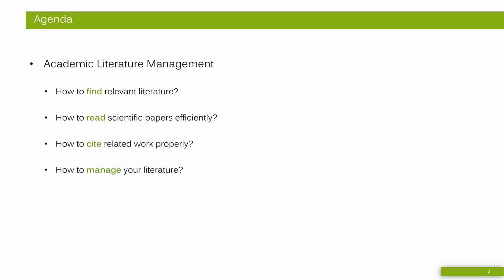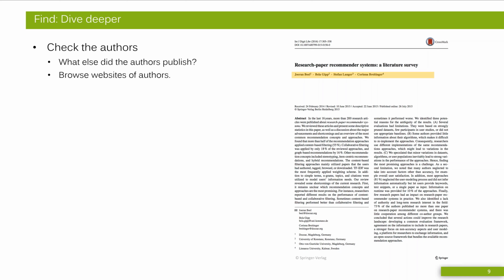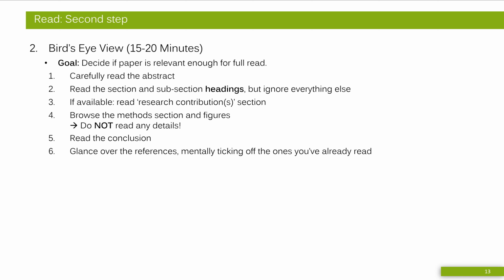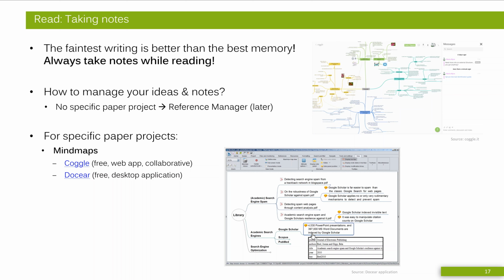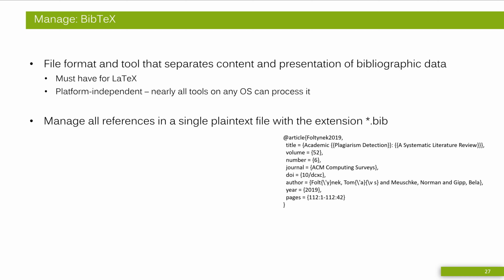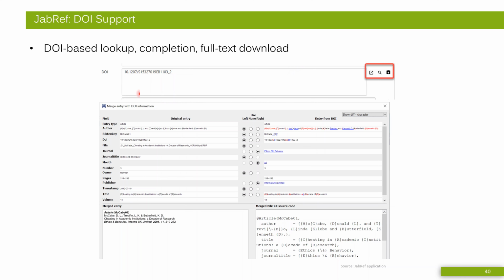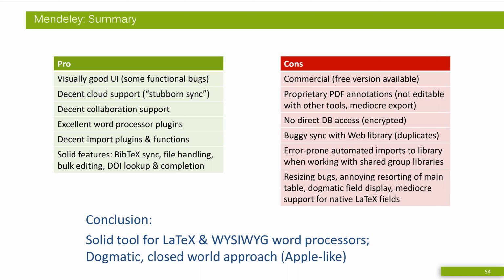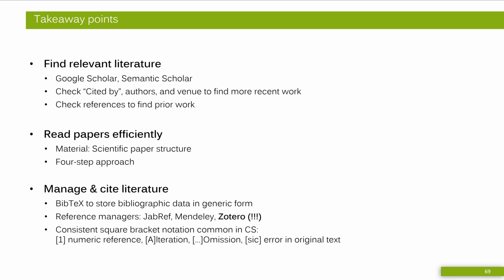Tutorial Find Read Manage Academic Literature